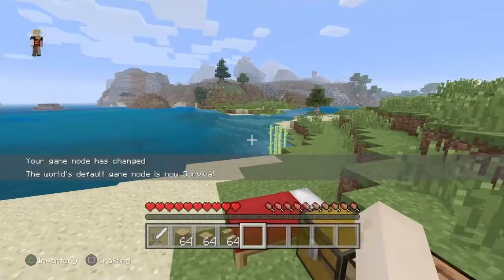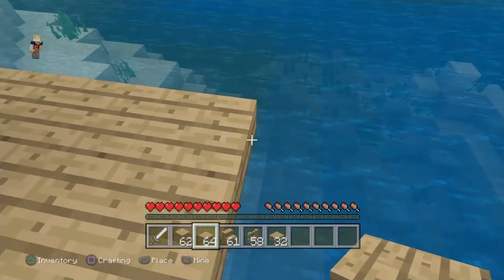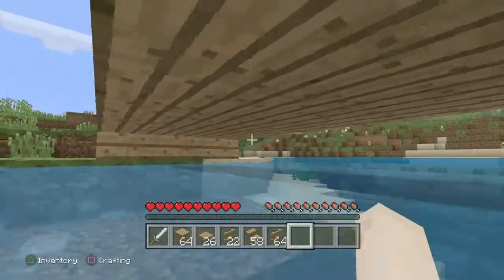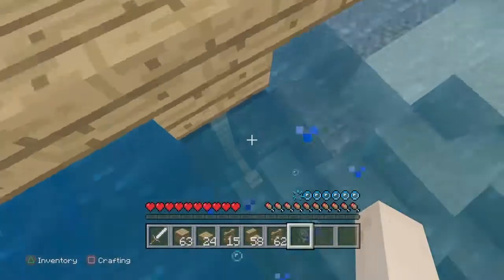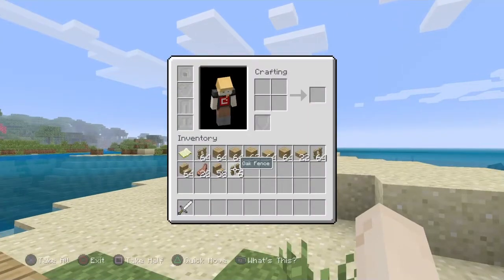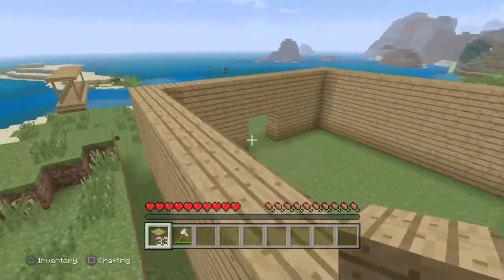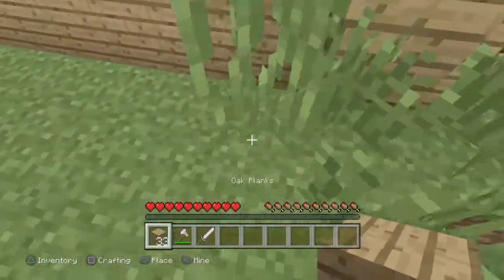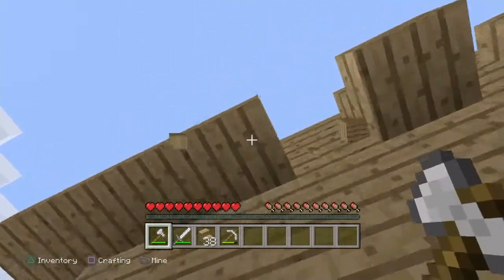MNCRFT CMPLTION #1 (WOOD)